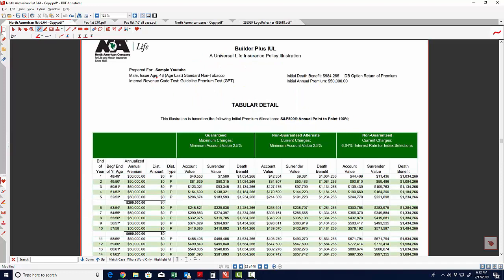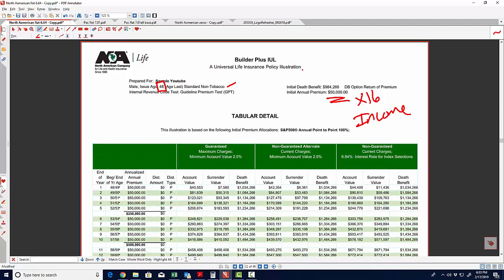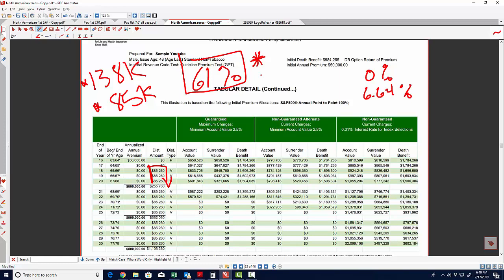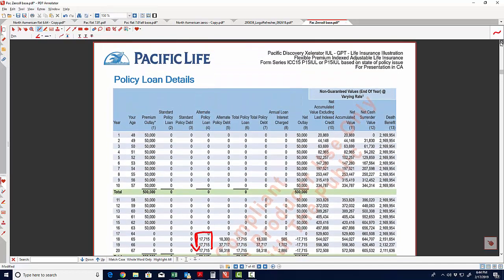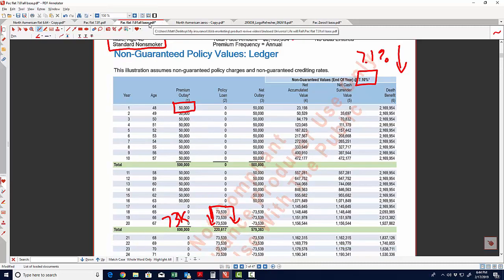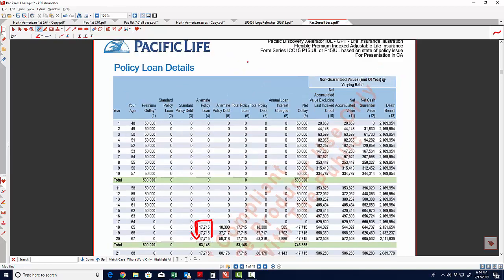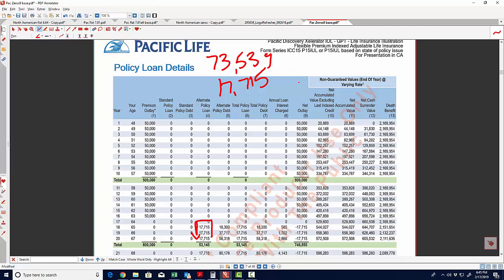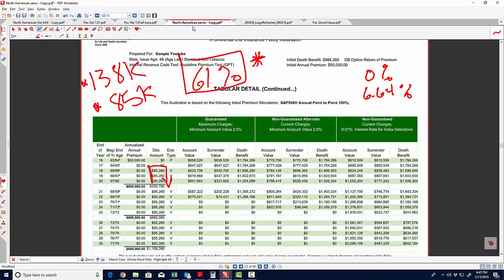Indexed Universal Life (IUL) Impact of Negative Market Performance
Indexed Universal Life Insurance can be a wonderful thing for tax free retirement income! However, too many clients have policies that are not designed properly. You must understand how IUL works, and how negative market performance effects indexed universal life insurance.